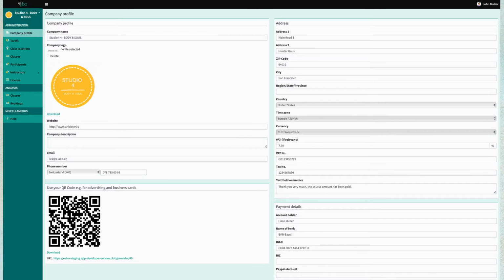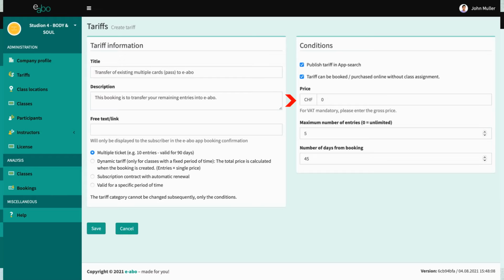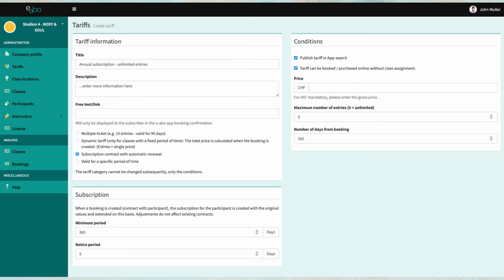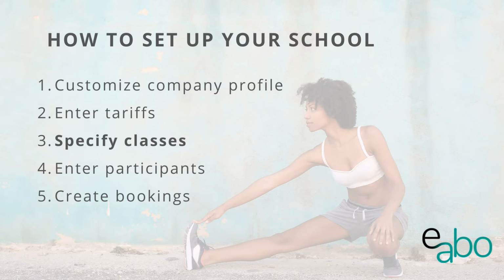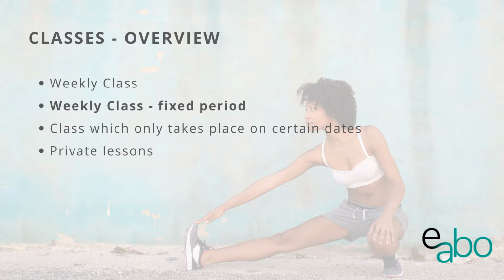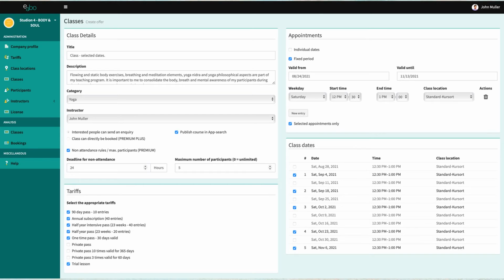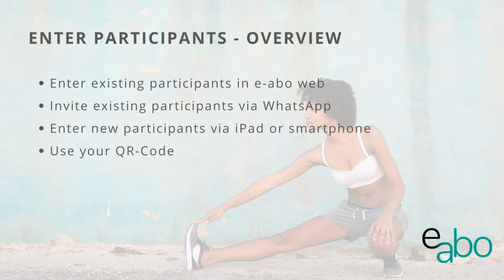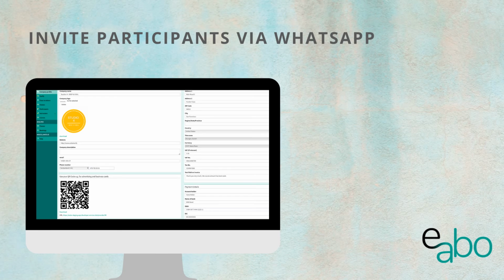Set up your school step by step in e-abo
In this video we show how to set up a school step by step.